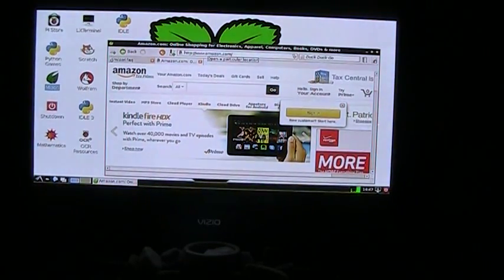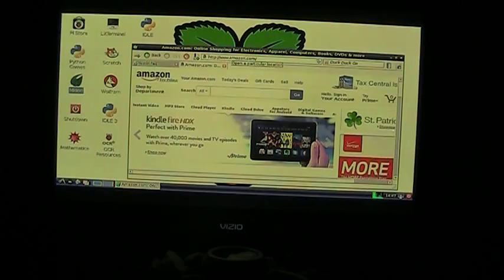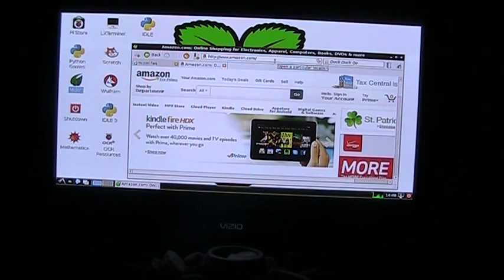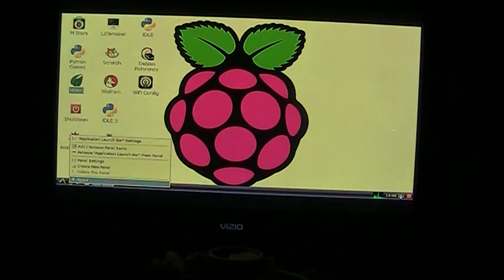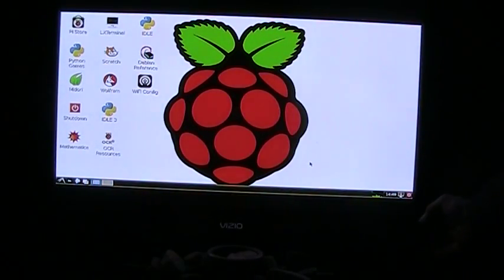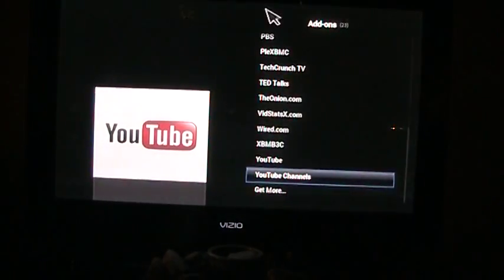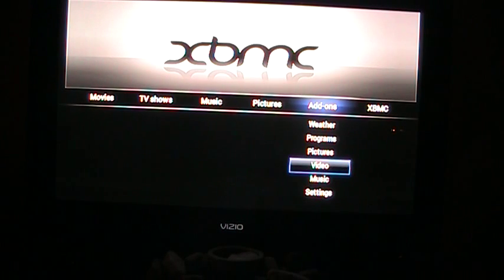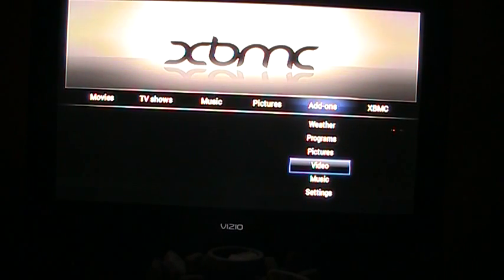Convert an Old TV into an XBMC Media Center & Computer For Just Over $200.00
In this Video I show you the XBMC Media Center and Computer Set Up. In the next video I show you the list of components that you need to set it up.